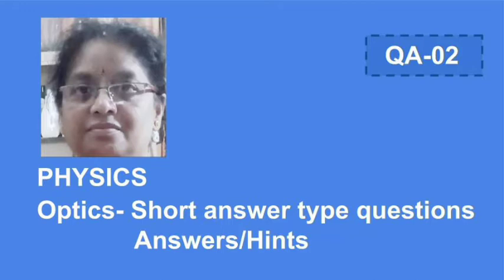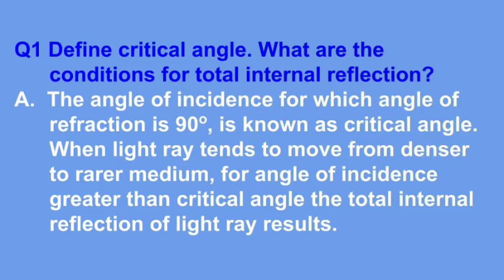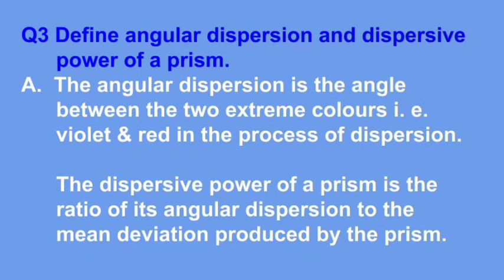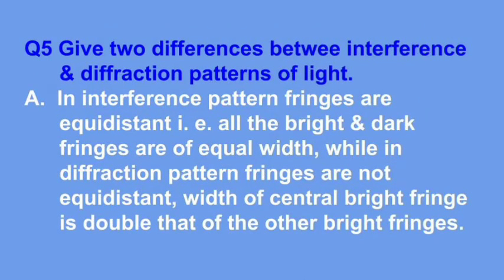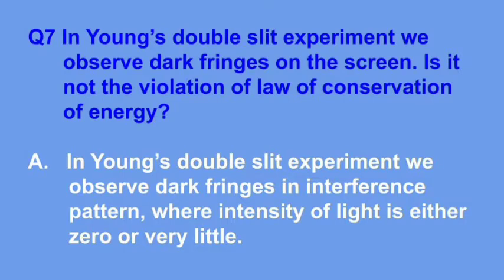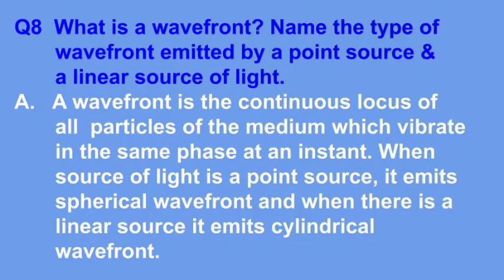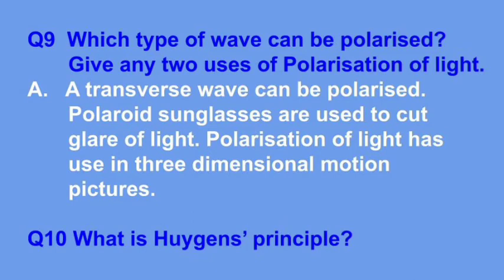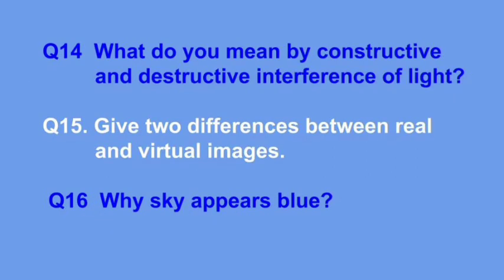Short answer type questions by Shubha Prasad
Optics- Short answer type questions with answers/hints & explanations